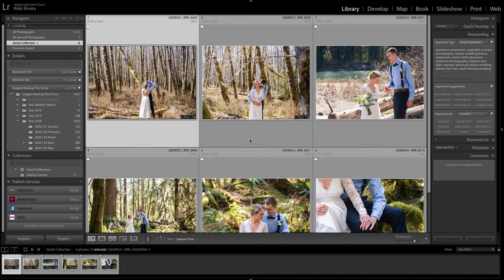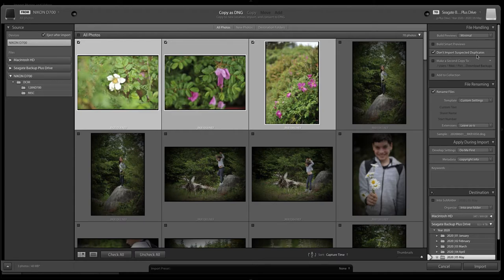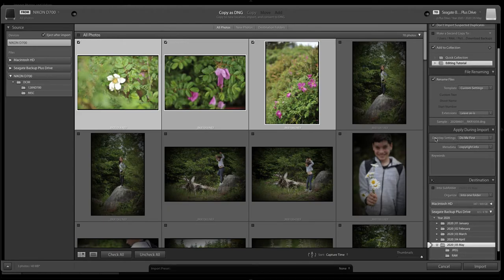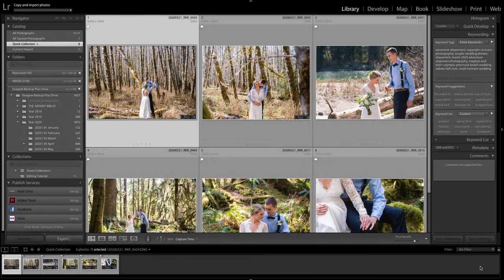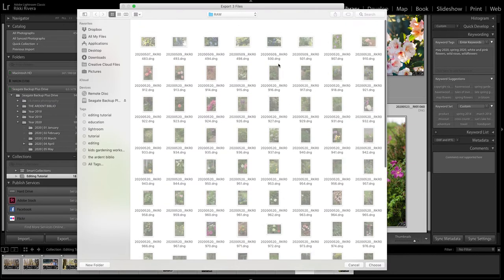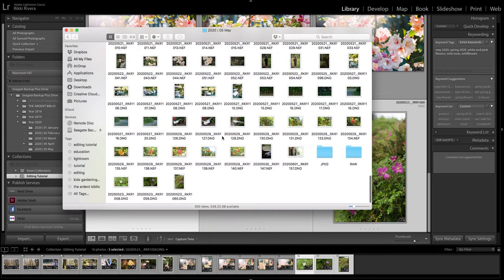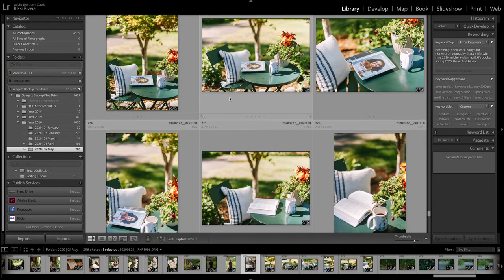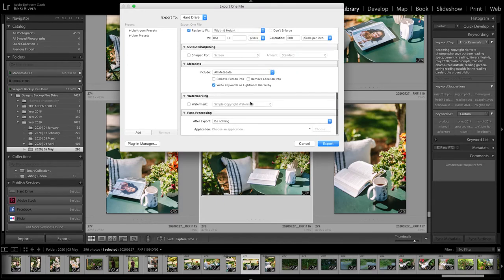Organizing Workflow in LR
Importing and exporting using folders in Lightroom and on an external hard drive.